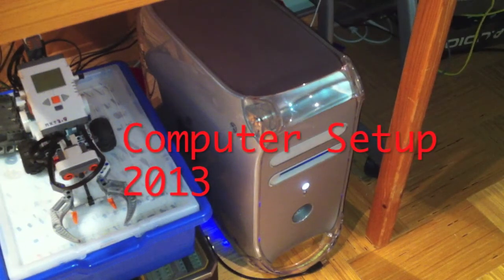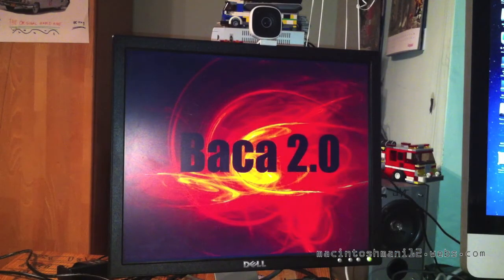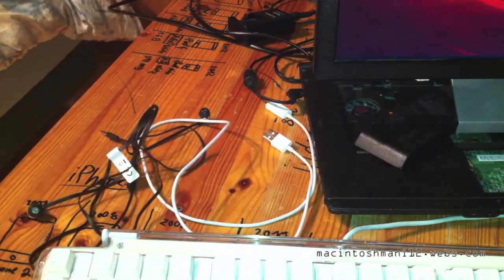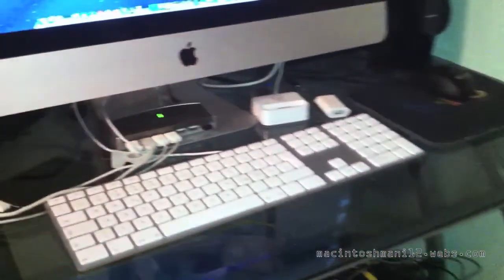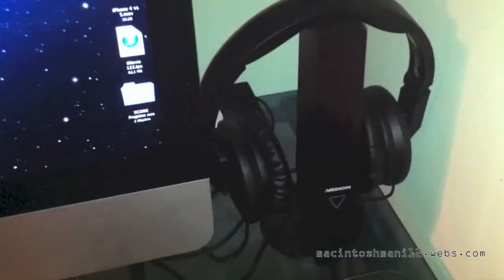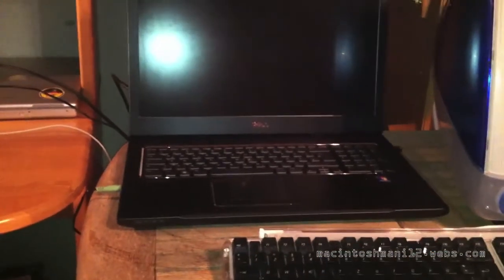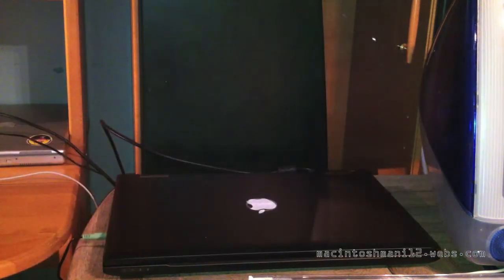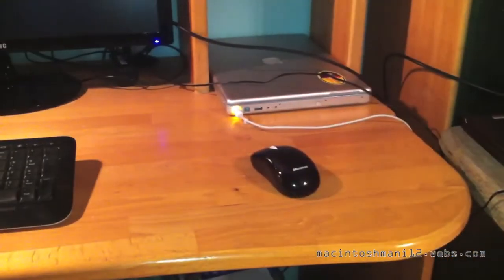Computer Setup 2013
My new Setup